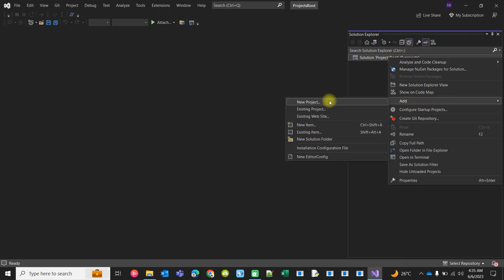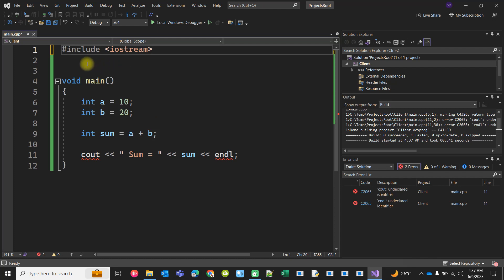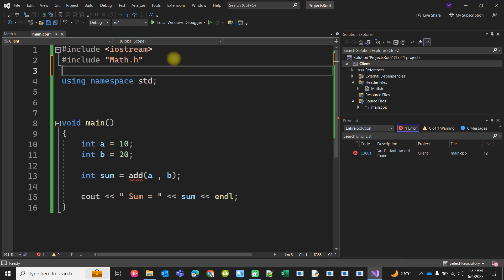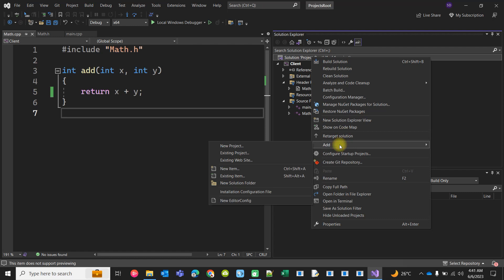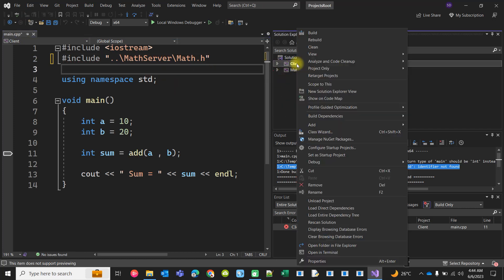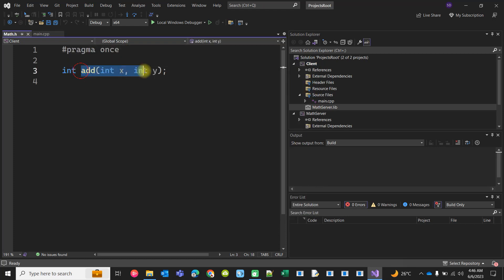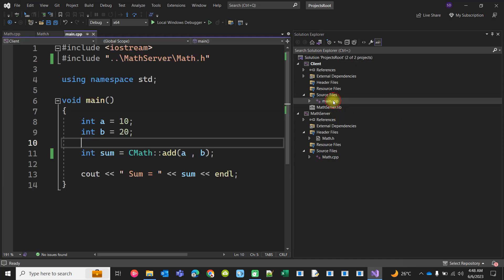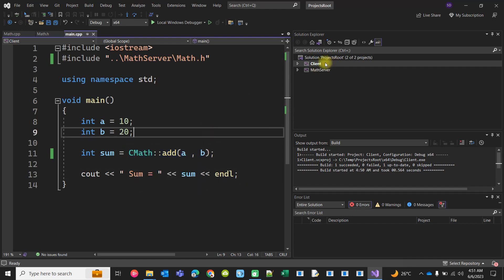How to create and consume Static Library in C++ with Visual Studio